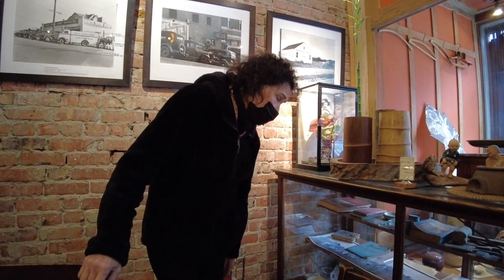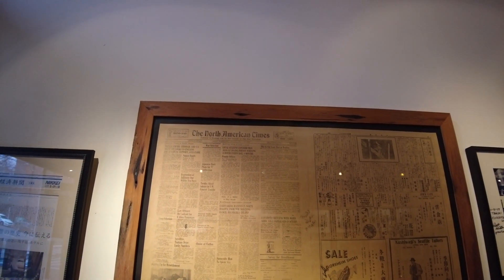Touring The Only Japanese Bathhouse In The United States | Panama Hotel - Japantown Seattle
Let's go back in time...

In this video I join a couple of hotel guests on a tour of the Japanese bathhouse at Panama Hotel at Japantown in Seattle. The tour was conducted by hotel owner Jan Johnson.

The Japanese bathhouse is the only known bathhouse in the United States, and Panama Hotel dates back to 1910. If you're into history and culture, this hotel is definitely worth visiting and staying at. The hotel itself is a living museum.

My name is Dennis aka Lao Ocean (also aka Dr. Wtpho, but more about that later) and I'm a Lao American YouTuber based in Seattle, WA. Seattle has been my home since 1980. My videos and vlogs consist of walking tours in Seattle and abroad, travel, and things related to the Lao diaspora. I drink way too much coffee, eat pho 20PHO7, and also make food and food review videos. ☕️ ✌️

To support the Lao Ocean coffee fund and this channel,